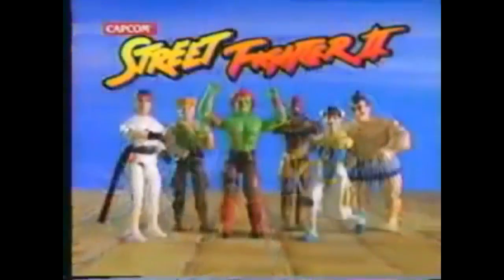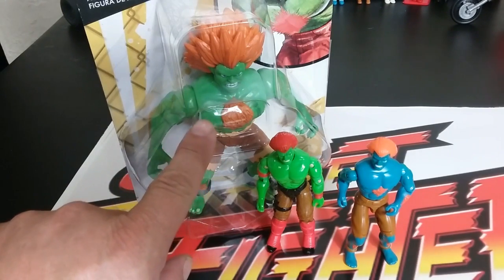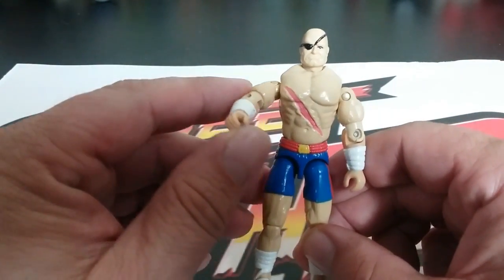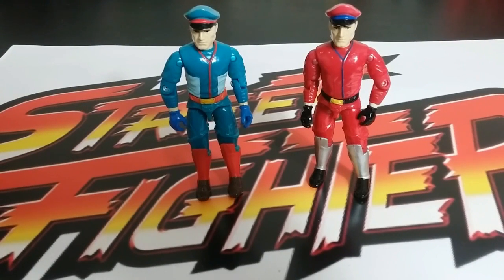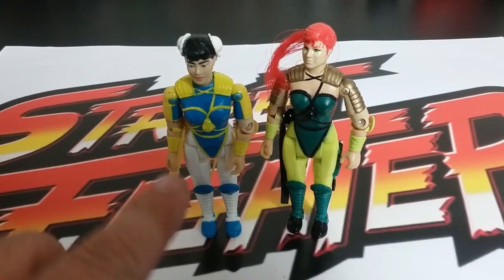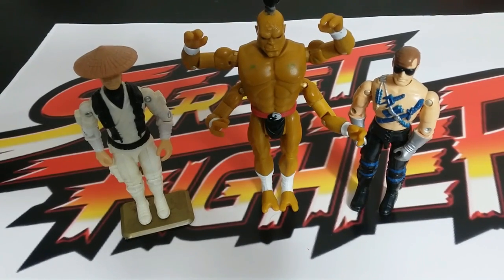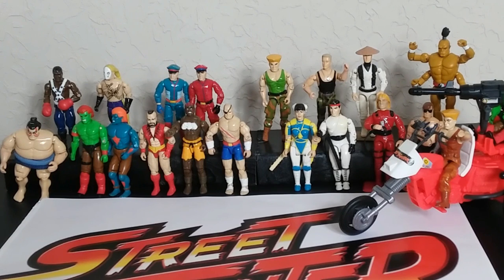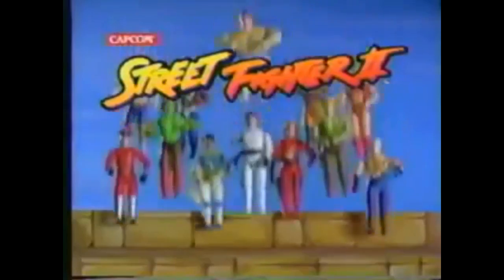RETRO-WED: GI JOE STREET FIGHTER 2 AND MOVIE FIGURE, VEHICLES AND PLAYSETS